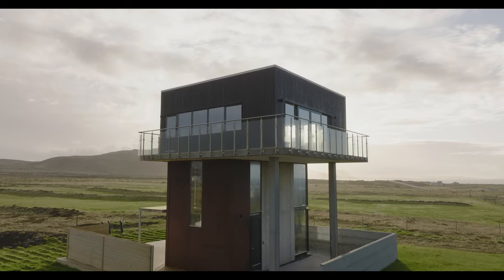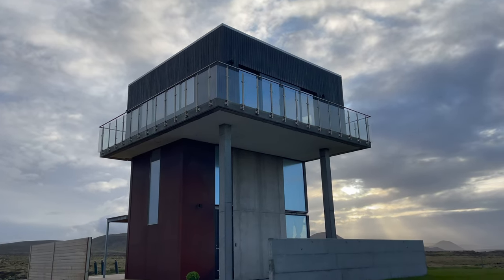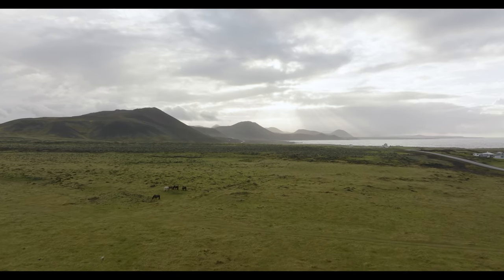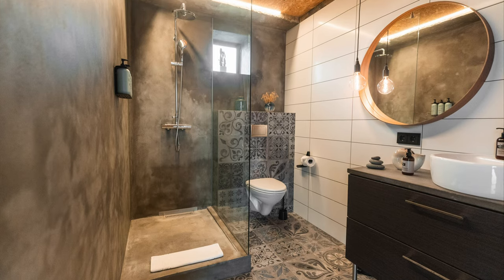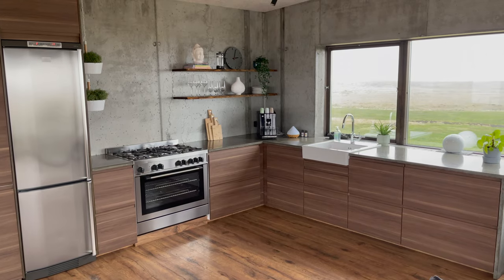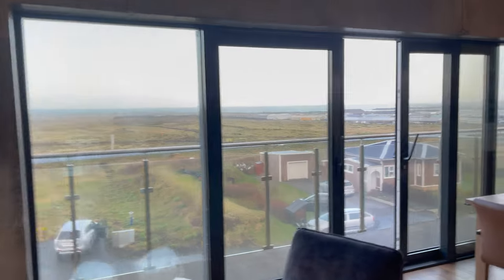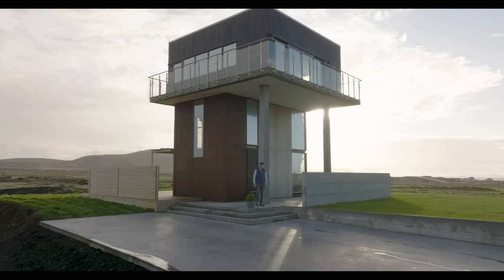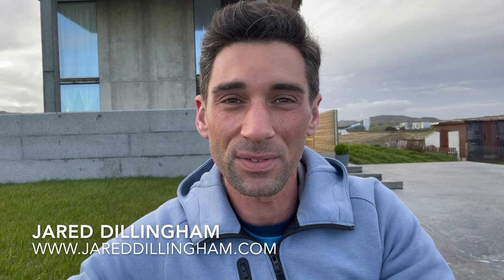Iceland Best Airbnb // Converted Water Tower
A family converted a 1960s-era water tower into a home in the town of Grindavik, Iceland.

00:00  Drone video of horses in lava fields in Reykjanes
00:08  Converted water tower drone video
00:52  Interior - bedrooms and bathroom
01:04  Top floor - kitchen, dining room, and living room
02:00  Extended drone video of the lava fields near Grindavik in South Iceland

The family that converted the water tower lived there for a few years, but now rent it out to visitors.

Bedrooms and bathrooms take up the first two floors, and a large kitchen and living area are on the top level.